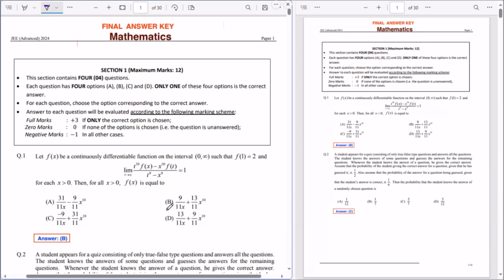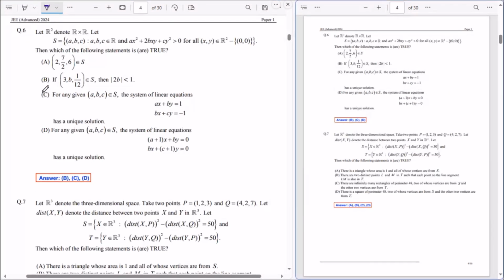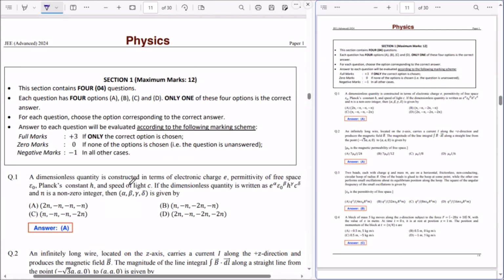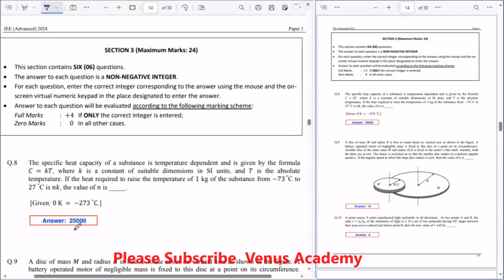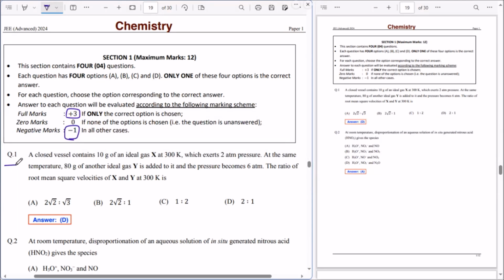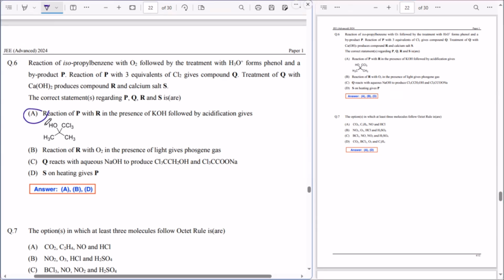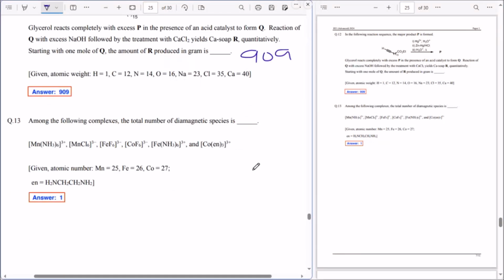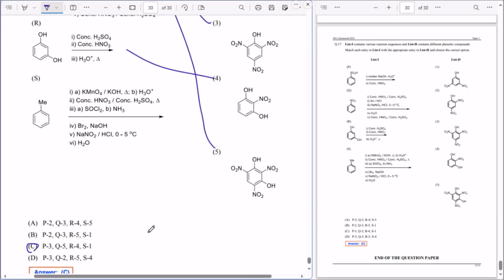JEE Advanced 2024 Paper 1 - IIT Official Answer Key || IIT Advanced 2024 Question Paper Solutions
💁🏻‍𝗗𝗼𝘄𝗻𝗹𝗼𝗮𝗱 𝟭𝟬 𝐩𝐫𝐞𝐯𝐢𝐨𝐮𝐬 𝐲𝐞𝐚𝐫 𝐐𝐮𝐞𝐬𝐭𝐢𝐨𝐧 𝐏𝐚𝐩𝐞𝐫 𝐰𝐢𝐭𝐡 𝐒𝐨𝐥𝐮𝐭𝐢𝐨𝐧 | 𝗜𝗜𝗧 JEE Advanced